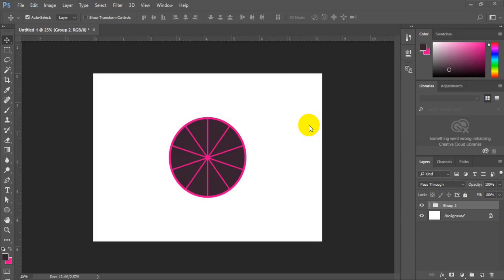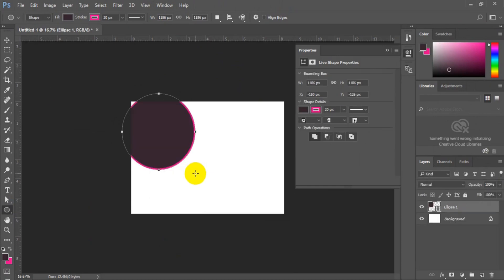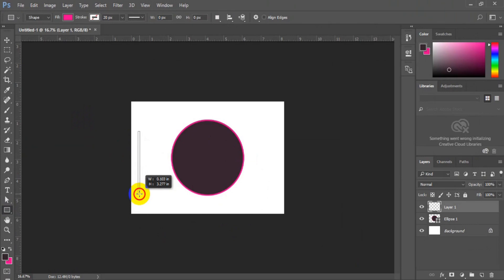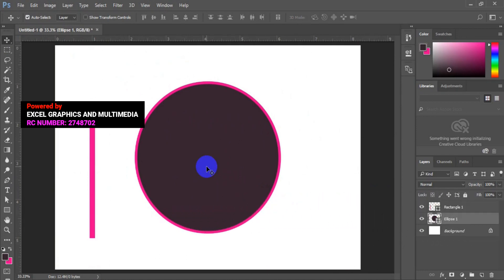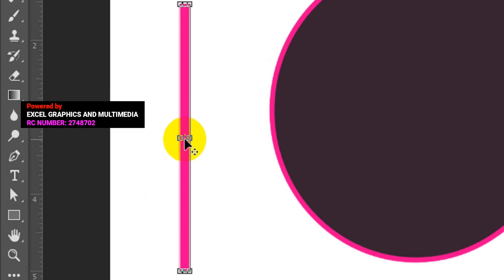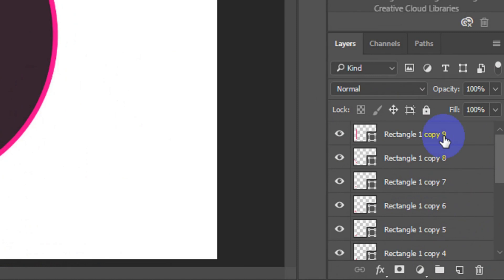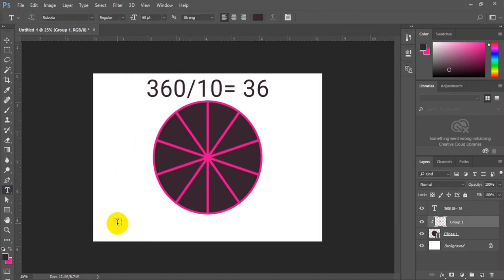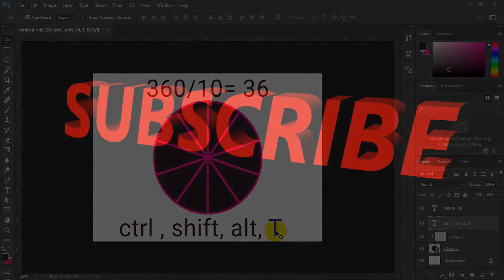LEARN How To Divide Your SHAPE In Adobe Photoshop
Hello Friends!

In today's quick Adobe Photoshop tutorial, I show you the best and simple way to DIVIDE Circle shape in Adobe Photoshop.

Thank you for your support and stay tunel for more video tutorial in coreldraw and photoshop every week!